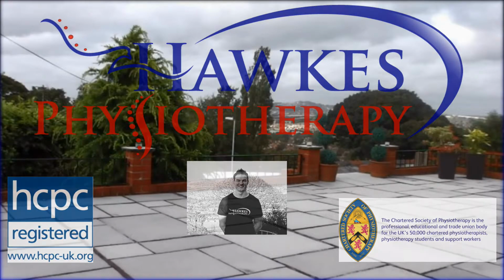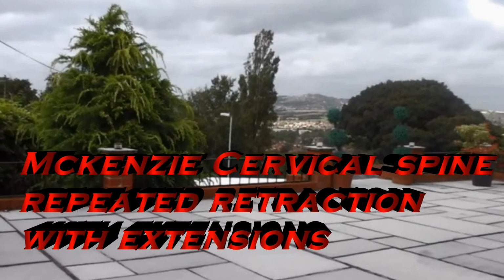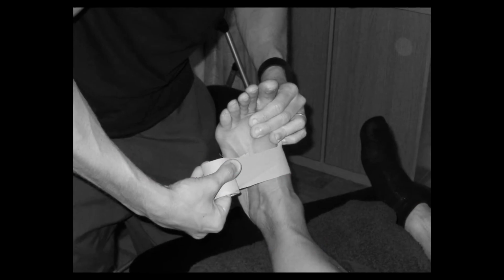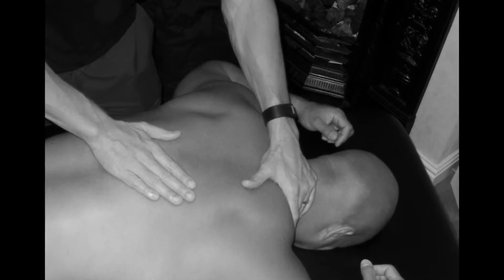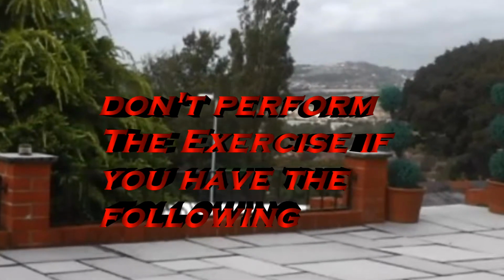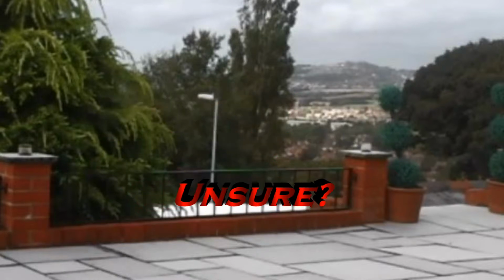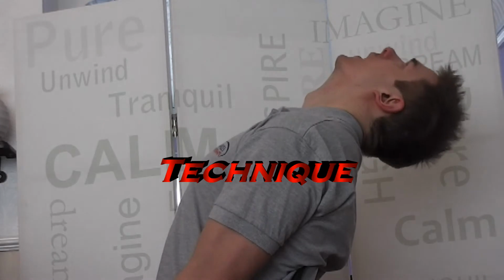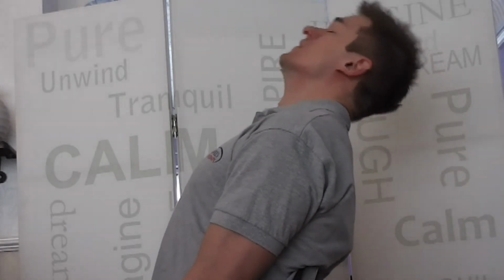McKenzie Cervical spine repeated retraction with extensions: Neck disc prolapse / bulge exercise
This video shows the correct technique for McKenzie Cervical spine repeated retraction with extensions